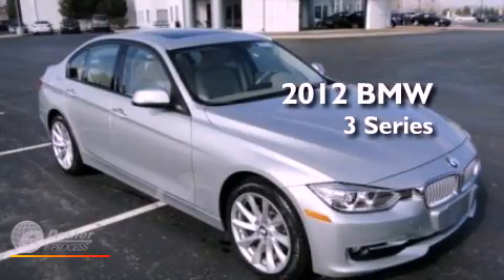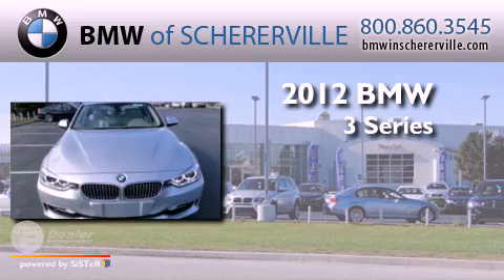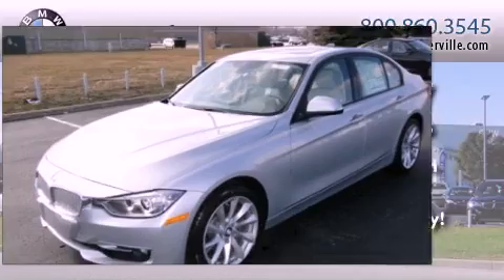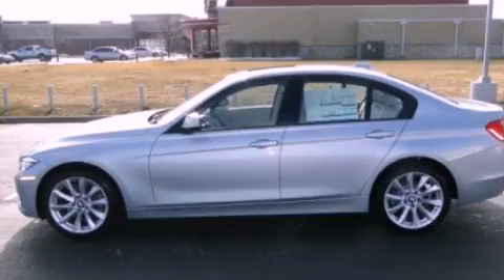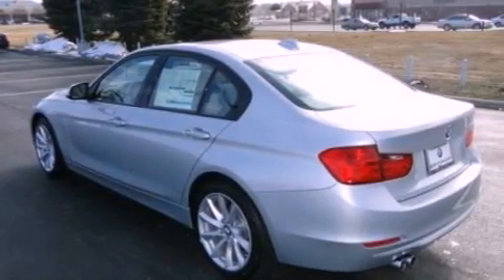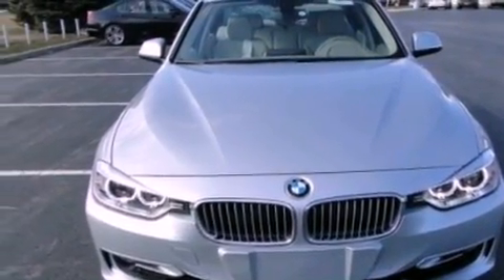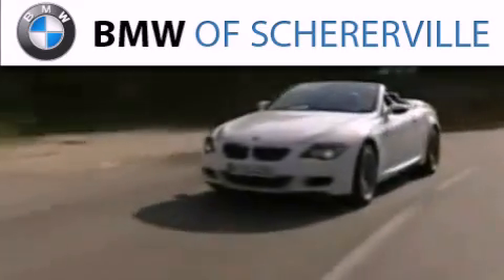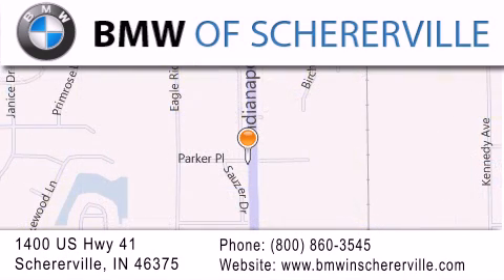2012 BMW 3 Series Gary IN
Year : 2012
 Make : BMW
 Model :

 Stock : 12263

 1400 U.S. Highway 41

 2012 BMW Schererville IN